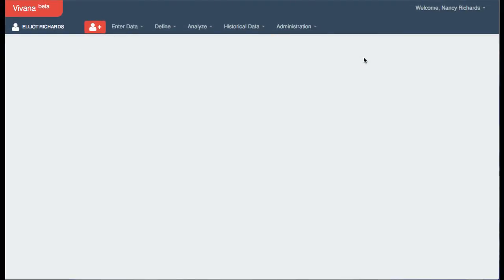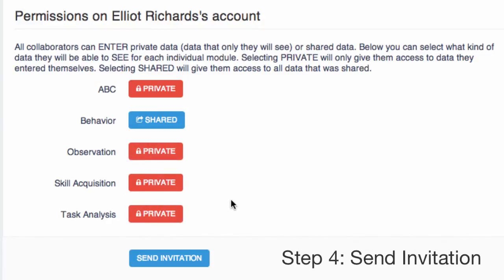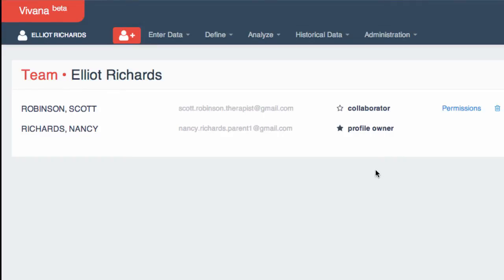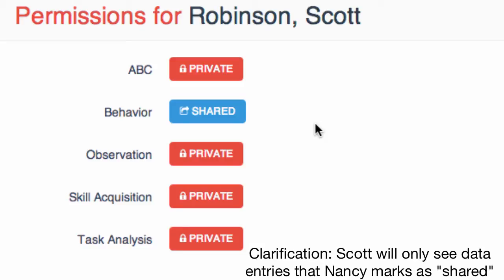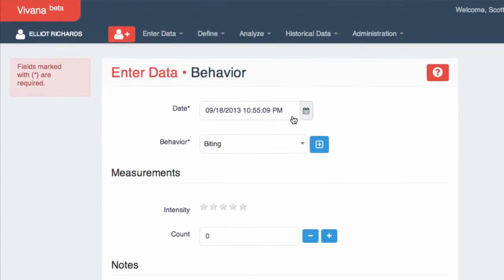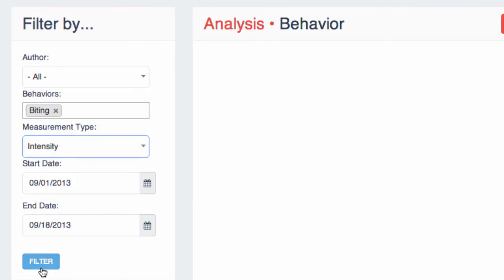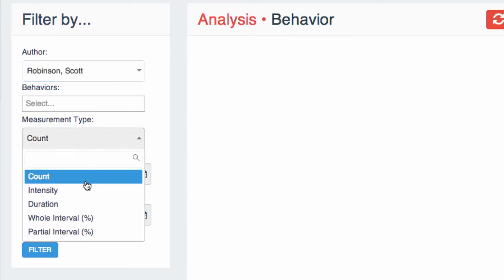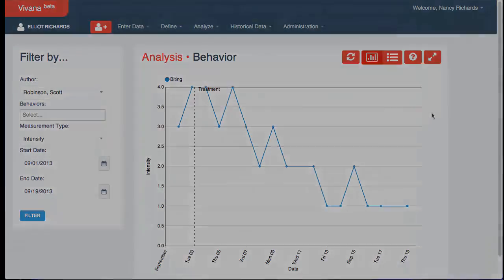Invite a Collaborator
Learn how parents can invite their child's therapist to collaborate on Vivana!